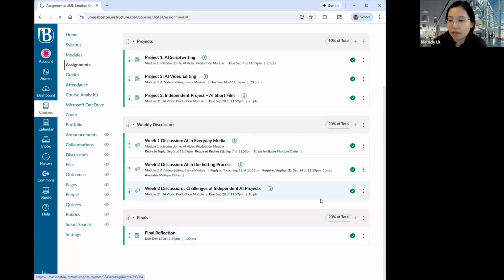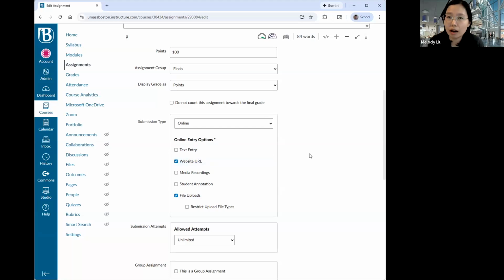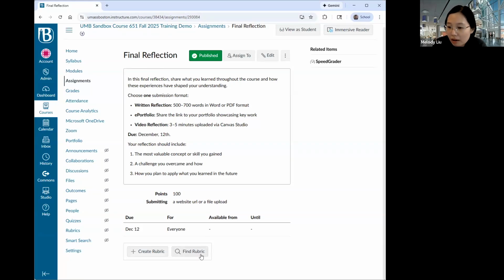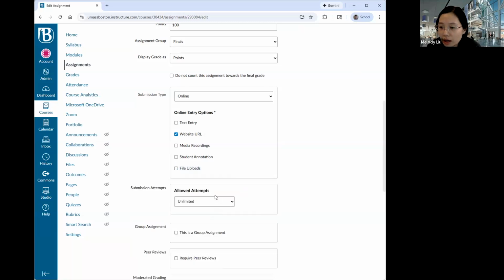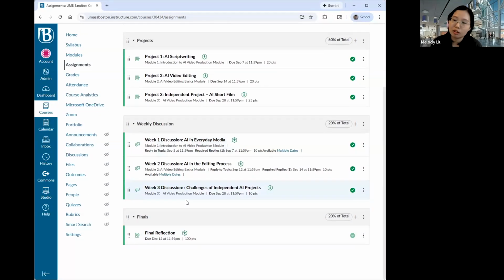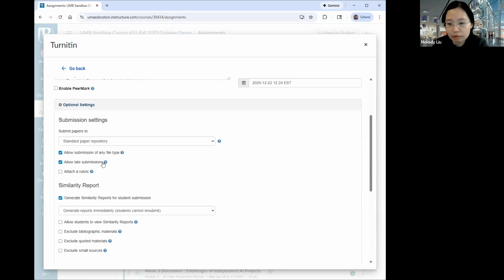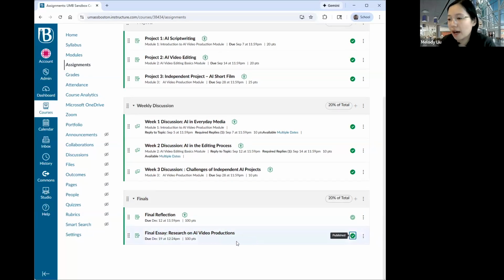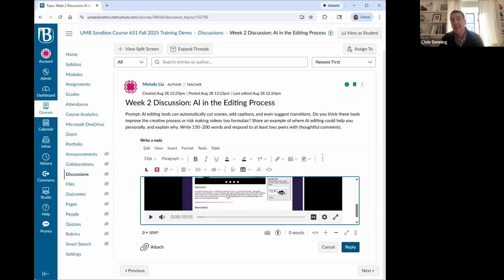(Teach Smart) Well-Organized Canvas Assignments (11-18-2025)